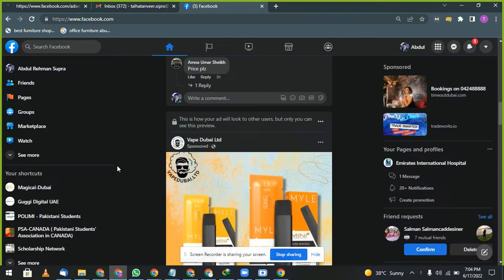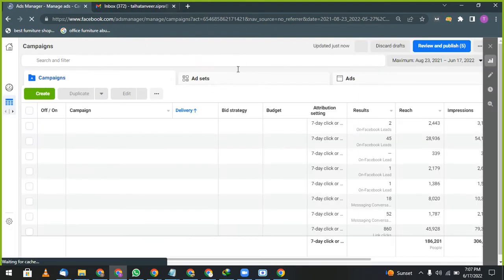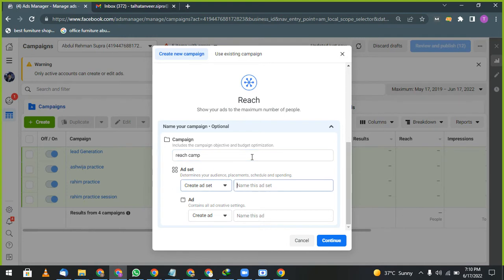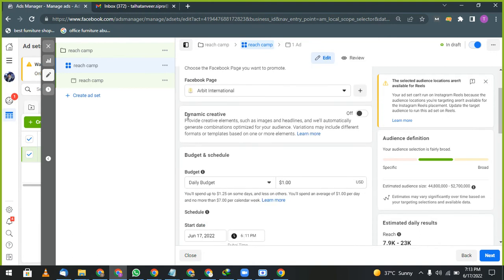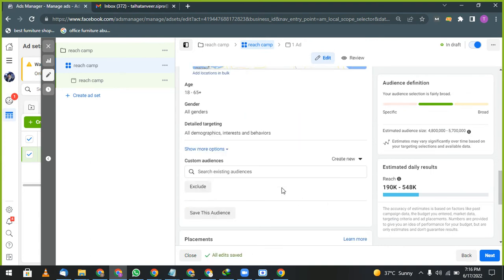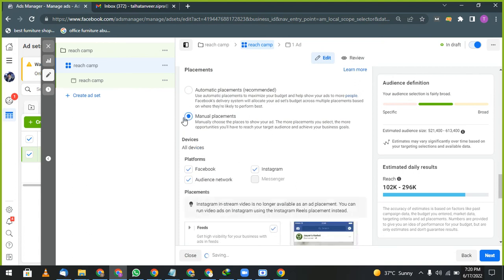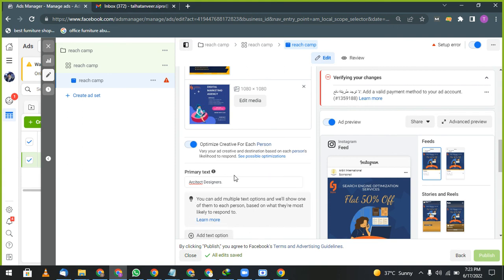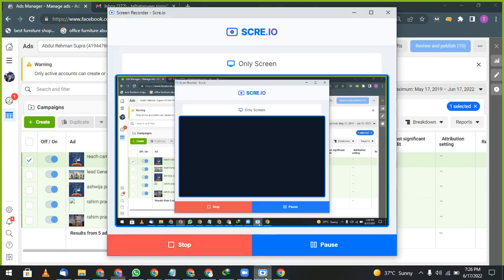How To Create Facebook Ads | Create Instagram Ads| Class Session|Create Facebook Ads Manager Account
How to create a professional Facebook ads account. How to run Facebook Ads on Facebook Ads Manager. Class Session Uploaded.
Question and Answers session for Facebook ads. Instagram advertisement tutorials for beginners.